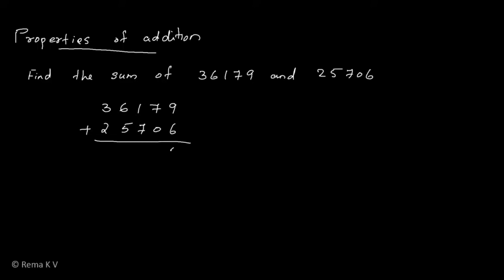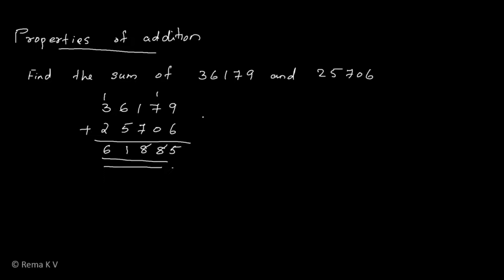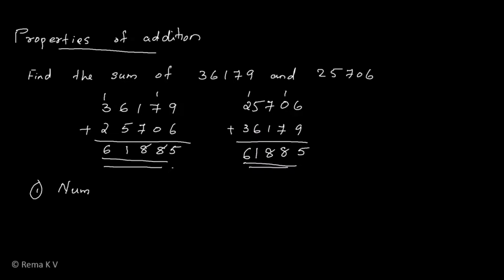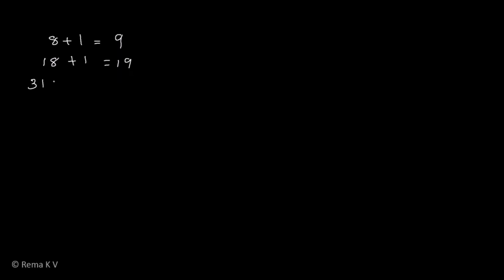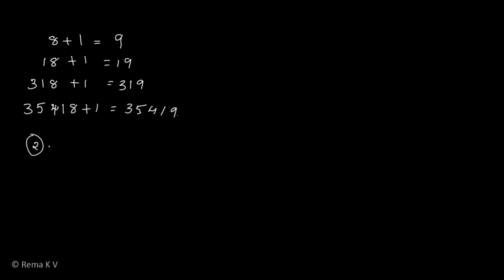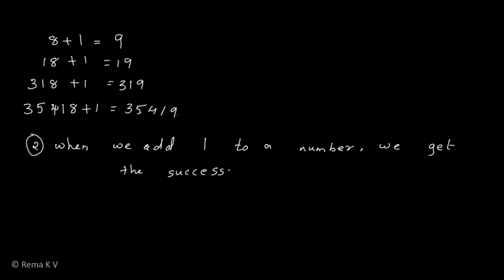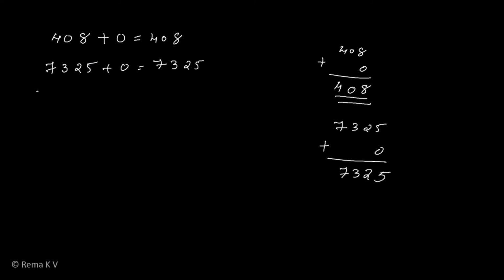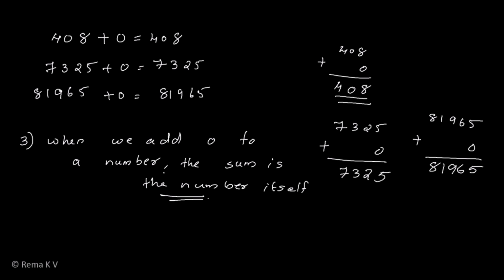Addition and Subtraction | Part 2 | Class 4 | CBSE | NCERT